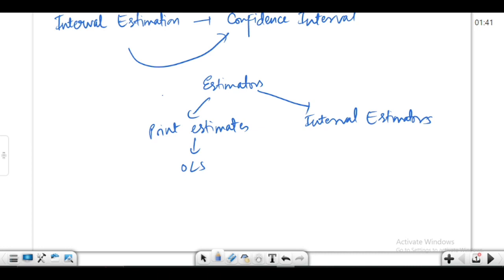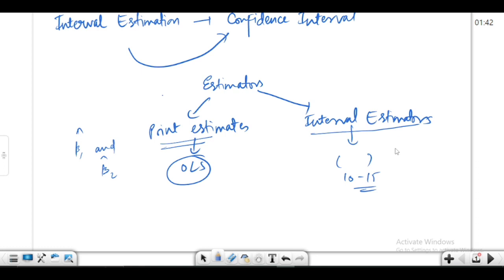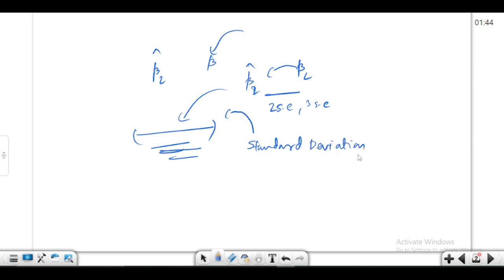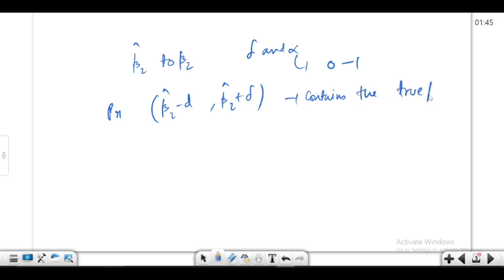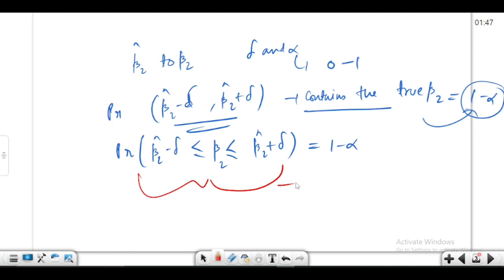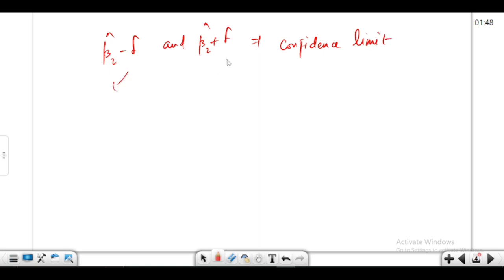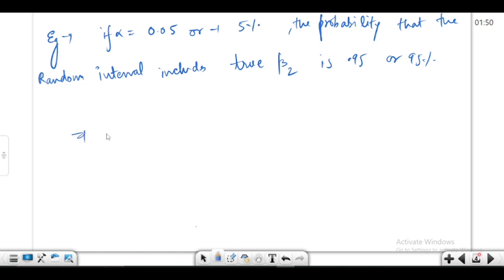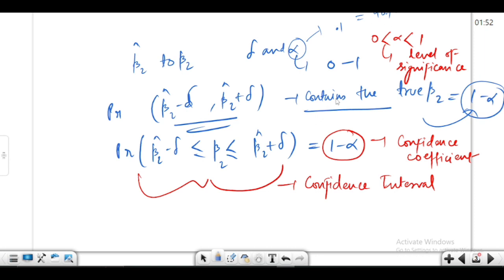Interval Estimation and Confidence Interval | Nta Net-jrf